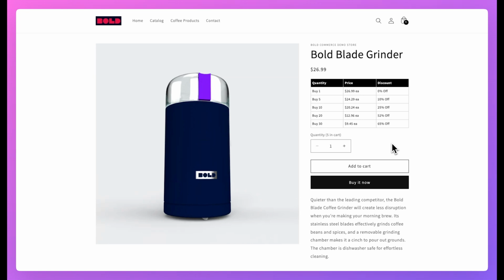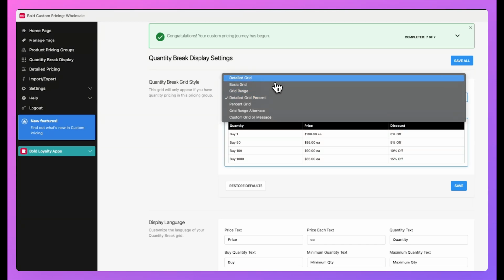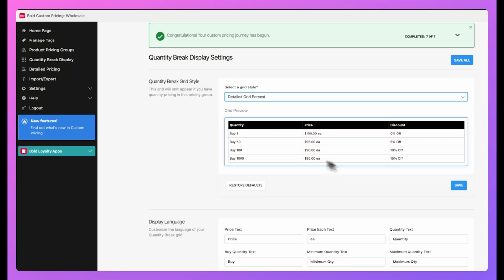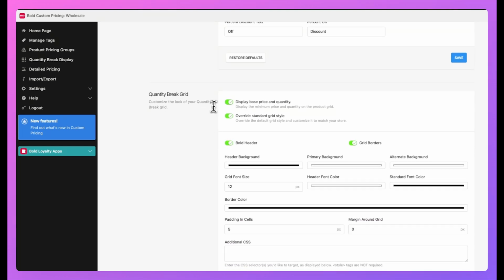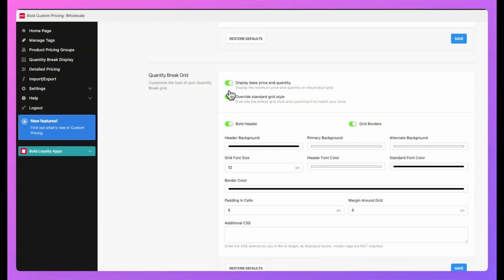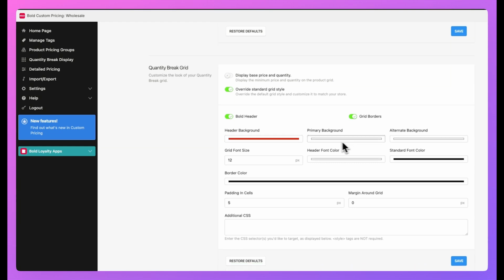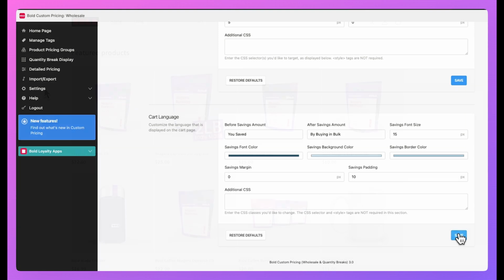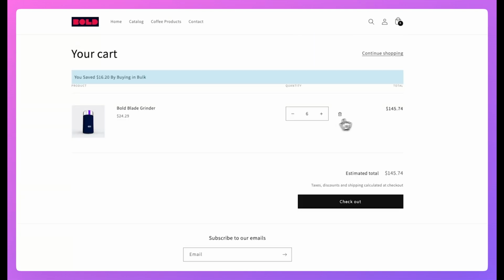Quantity Break Display Settings in Custom Pricing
In this video, Brysen goes over the Quantity Break Display Settings in Custom Pricing.

There’s plenty of great information about your Bold Custom Pricing app on our Help Center. Learn about a feature you didn’t know about, check out our step-by-step instructions on getting things running, or read some of our FAQs.